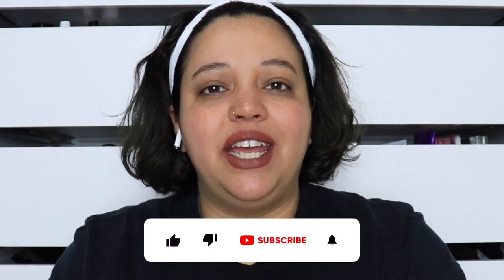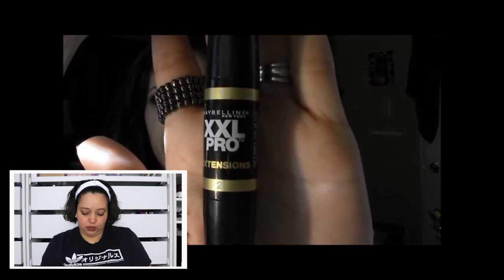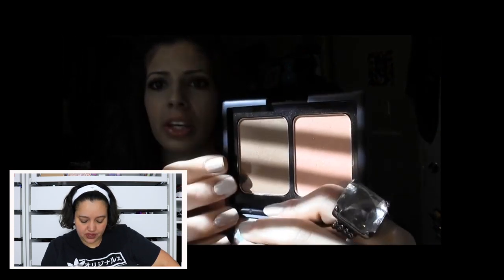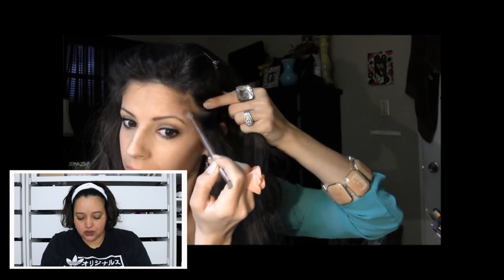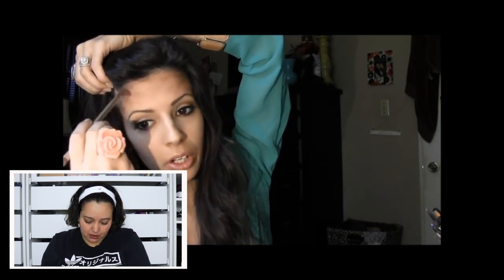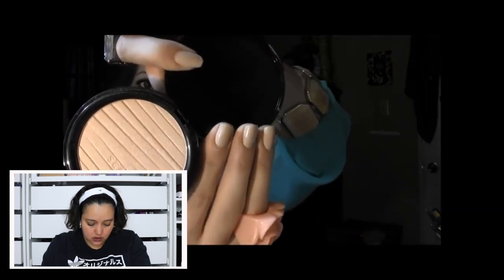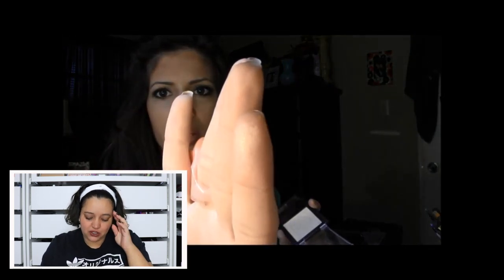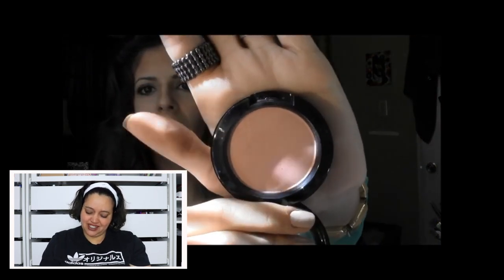REACTION VIDEO | REACTING TO LAURA LEE'S FIRST VIDEO!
Hi friends! Today I am doing a reaction video and reacting to Laura Lee's first video! Reaction videos are ones I LOVE to watch and I am so EXCITED to bring to my channel! Let me know who to do next?

The Orchard Music (on behalf of New Granada Records); BMI - Broadcast Music Inc., ASCAP, and 3 Music Rights Societies